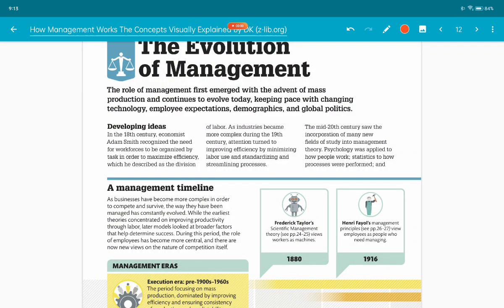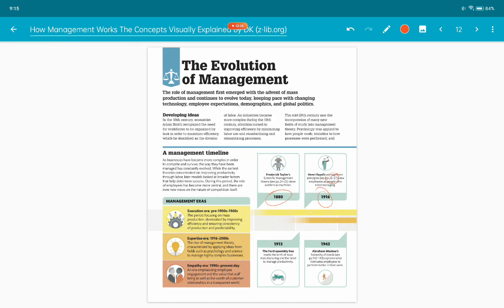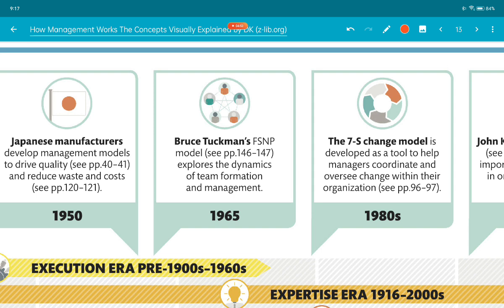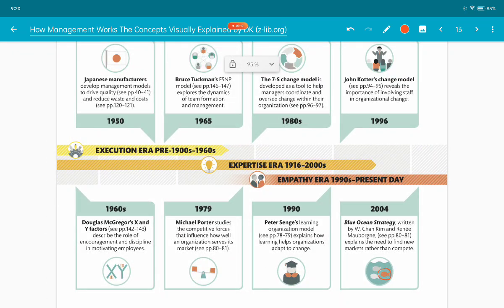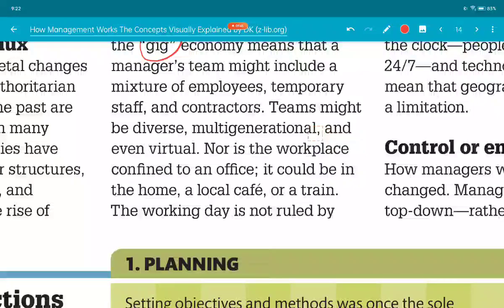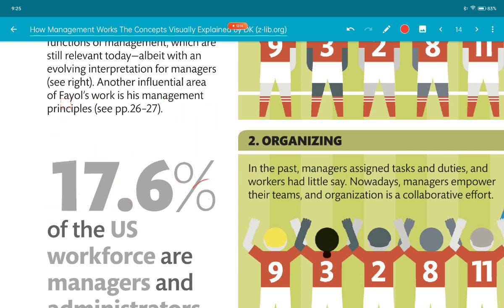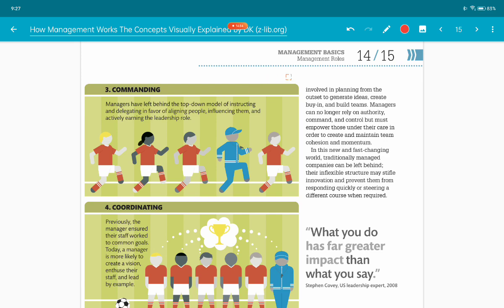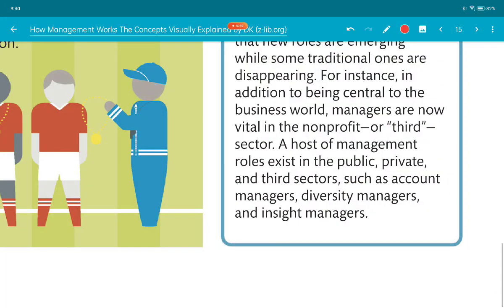26 March 2024